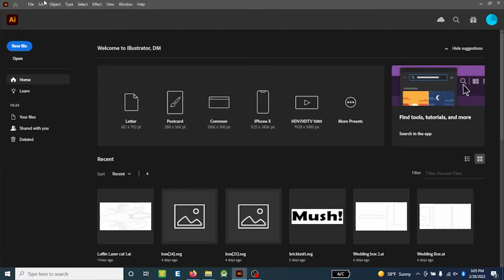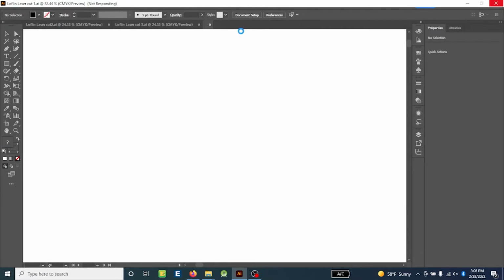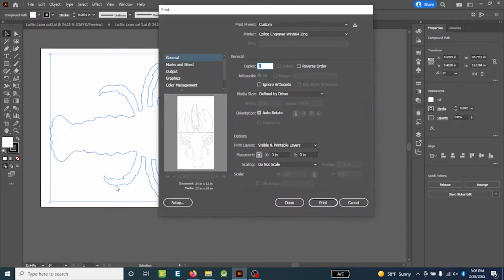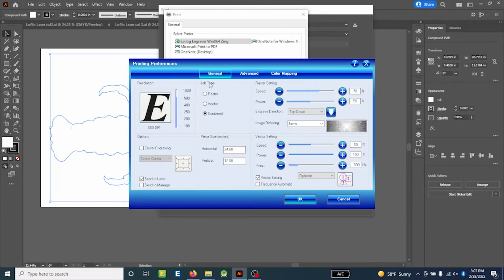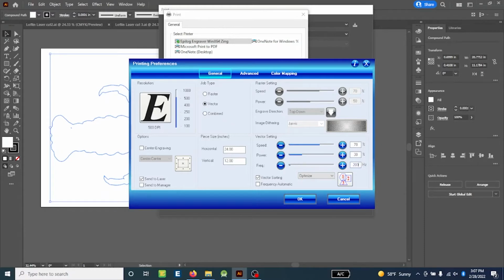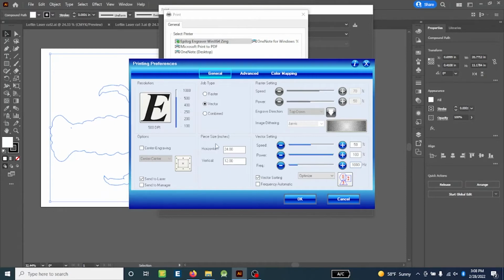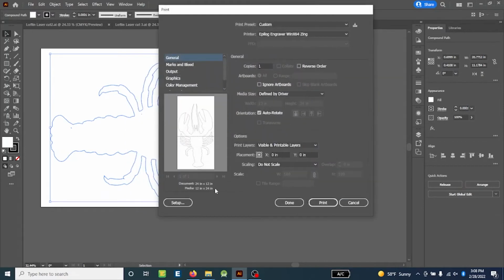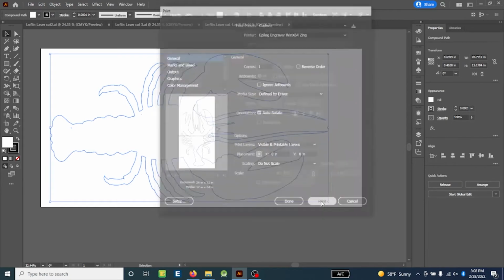Vector Relief Sculpture Pt 8: Laser Cutting